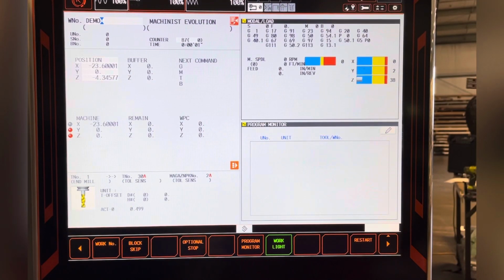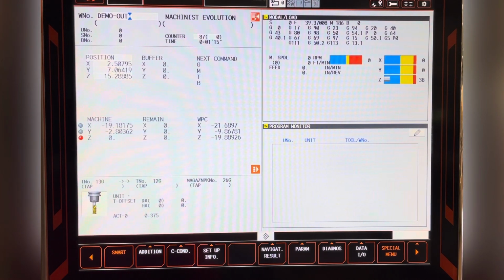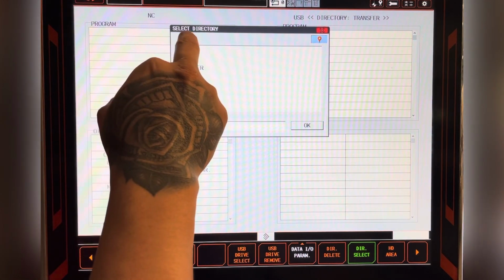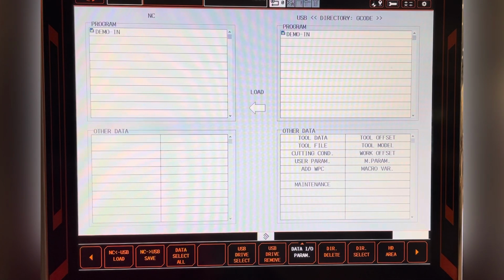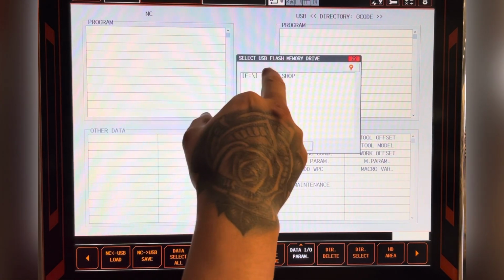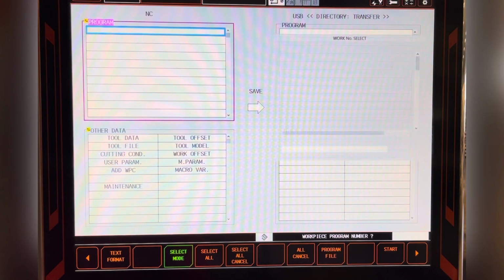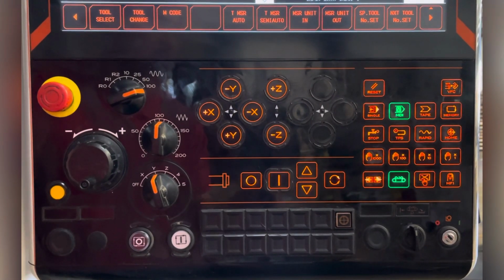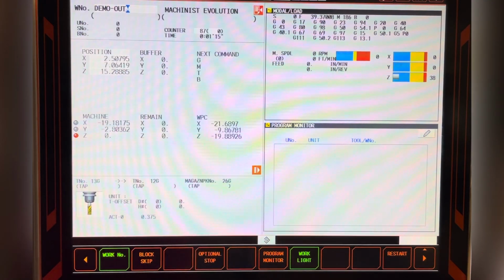Uploading and Downloading Program Files MAZAK Machine Tutorial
I teach you how to download a program from a USB and how to upload a program from a USB.
Also I show you how to call up a program.

Inspired by MAZAK

Video was shot with IPhone 12

The video was edited with VN Studio

Music Prod. By D9